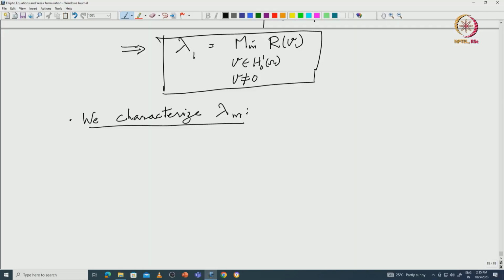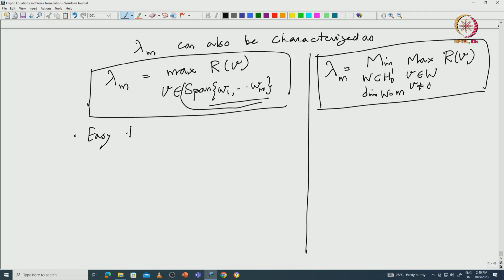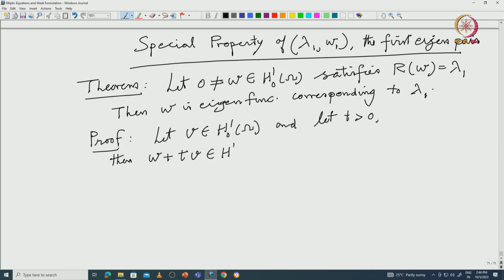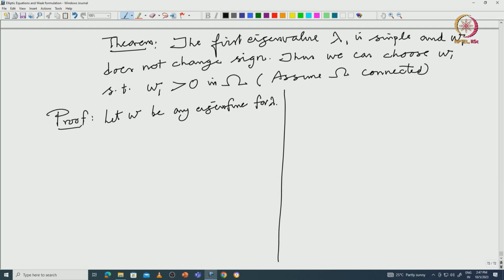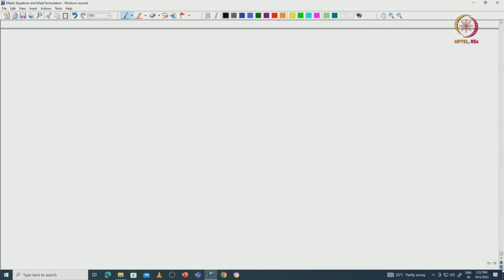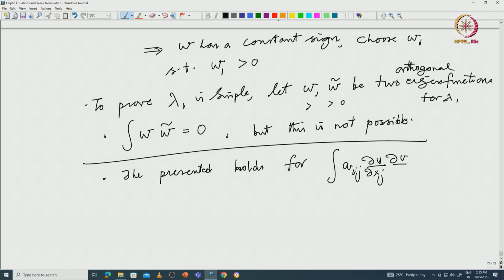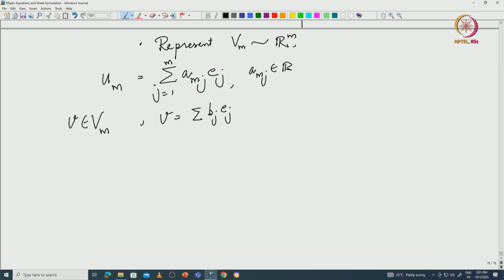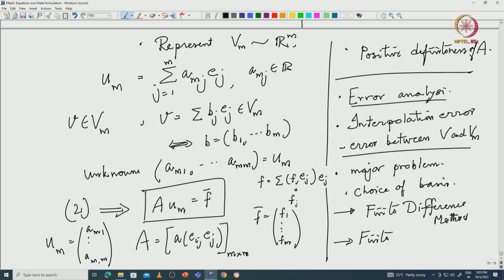Lec 20 First eigenvalue of the Laplace operator and a brief discussion of a Galerkin method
spectrum, first eigenvalue and corresponding eigenfunction, Galerkin method, approximate solution